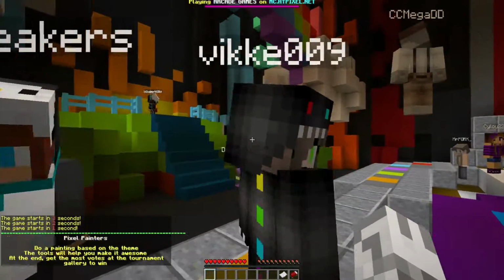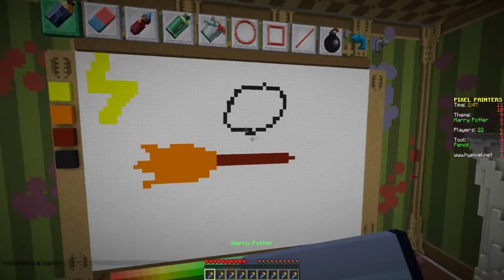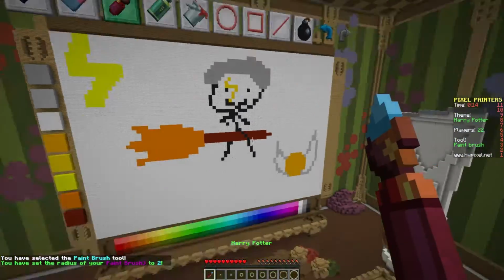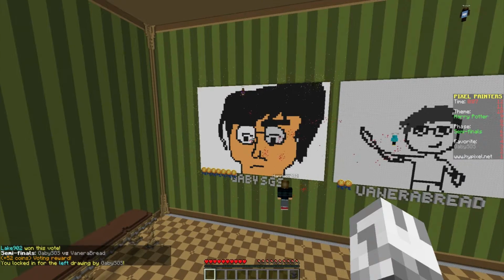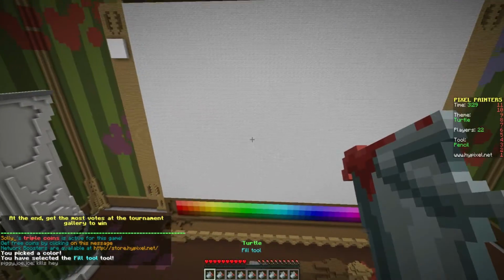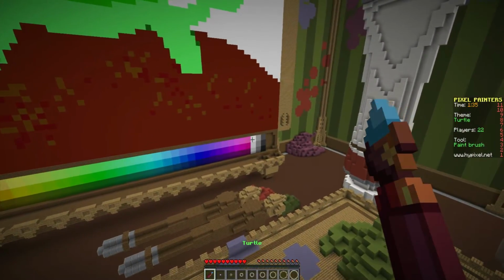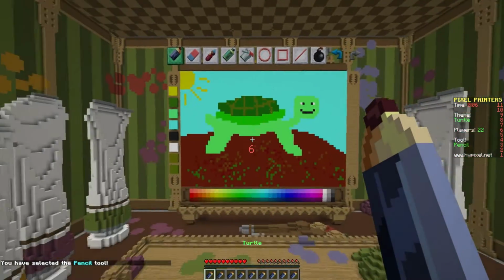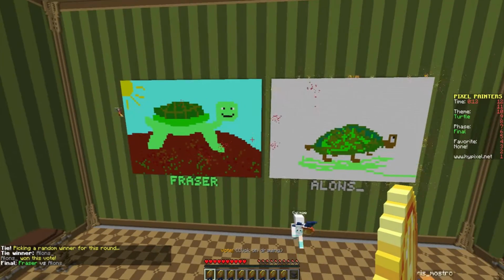Hypixel PIXEL PAINTERS | Harry Potter Turtles?! | w/ Killstreakers & iVexusHD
Pixel Painters! A game where you paint the best thing you possibly can in a given theme! Who will paint the best picture? Who will come out on top? Find out in the video!

» Play Pixel Painters: mc.hypixel.net

As always, thanks for your support, whether you're stopping by or you're a subscriber. It means a lot to me :)

-Fraser